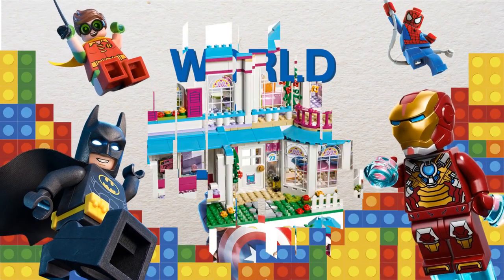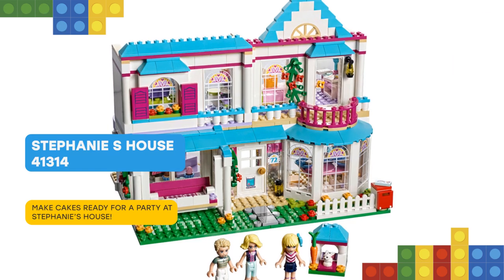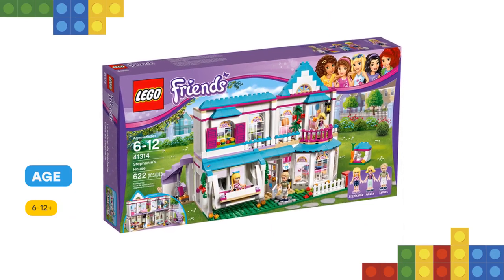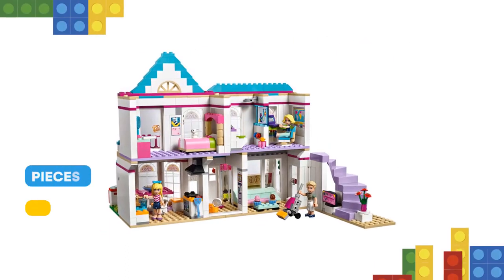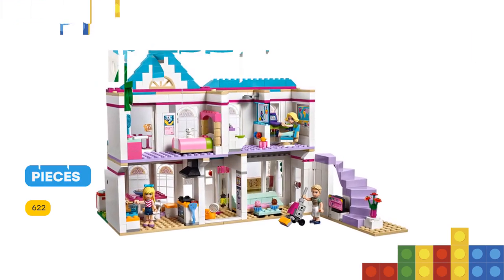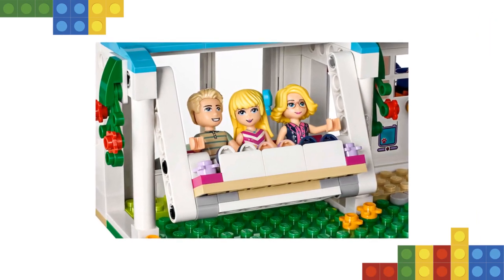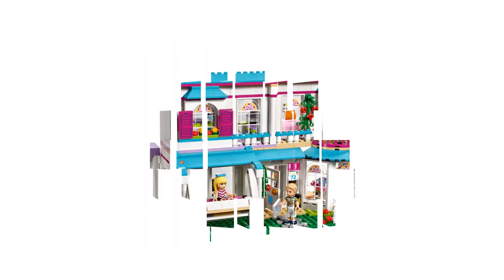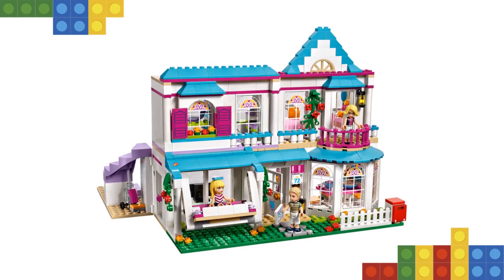LEGO Stephanie s House 41314: Review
Nice to meet you, friend! Explore and play in LEGO Friends Stephanie’s House, featuring a kitchen with bay window, opening fridge and oven, lounge with television and spiral staircase up to a bedroom with curved balcony, shower room and an office. Share friendship moments on the swing chair on the porch, and look after the baby rabbit in his hutch. Includes three mini-doll figures plus a baby rabbit figure.Build Stephanie’s house in Heartlake City, a modular two-story model featuring a kitchen, porch, lounge, spiral staircase, bedroom, bathroom, office and a rabbit hutch, plus loads of fun accessories Includes three mini-doll figures: Stephanie, her father James, her mother Alicia and Chili the baby rabbit figure Stephanie’s house measures over 8” high, 9” wide and 10” deep.